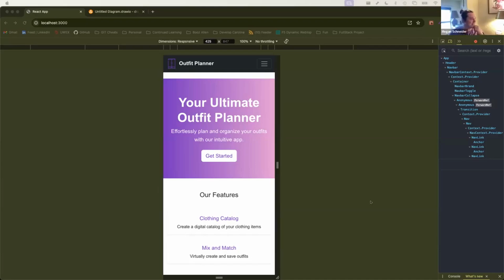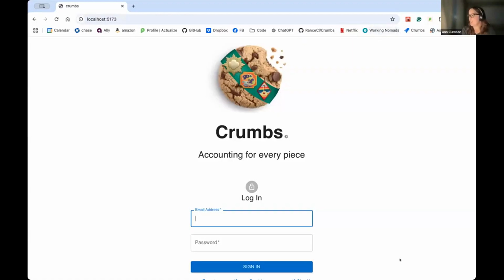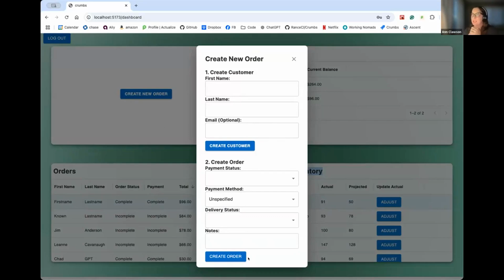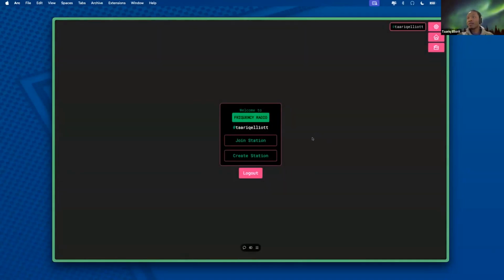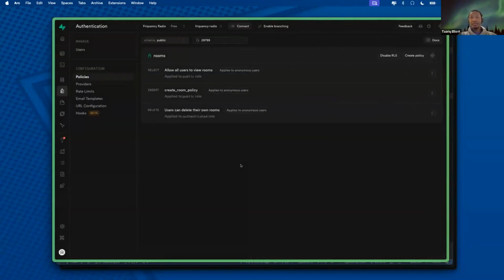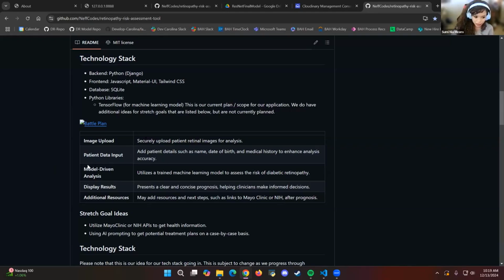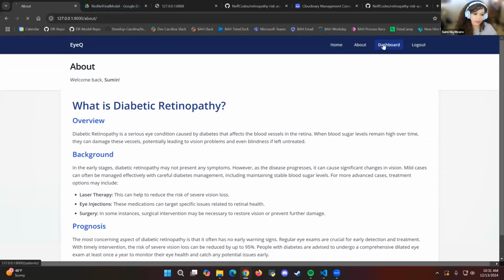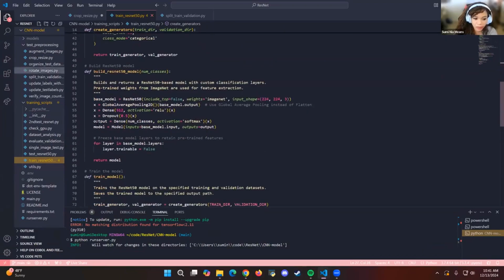Full Stack Project Final Demos: Cohort 6 Apprentices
Project Demo Timestamps:

00:00 - Morgan Hale & Megan Schneider with Closet App (Wardrobe Organizer App)

12:41 - Ann Clawson & Rance White with Crumbs (Girl Scout Cookie Sales Management App)

28:32 - Taariq Elliott with Friquency Radio: A Real-Time Chat Application

47:08 - Sumi Nia Means & James Neff with Eye Q: Diabetic Retinopathy Risk Assessment Tool